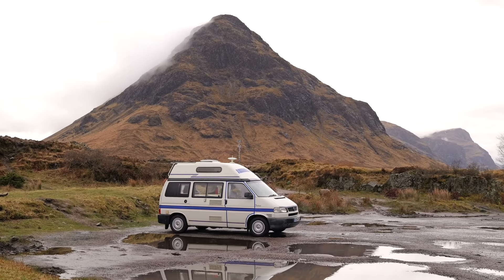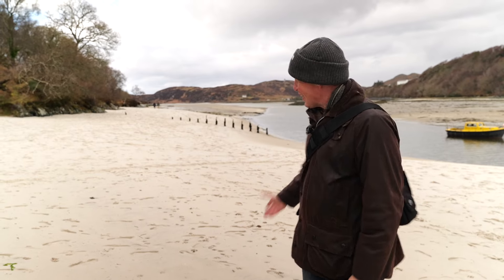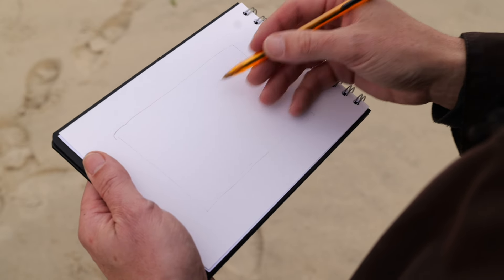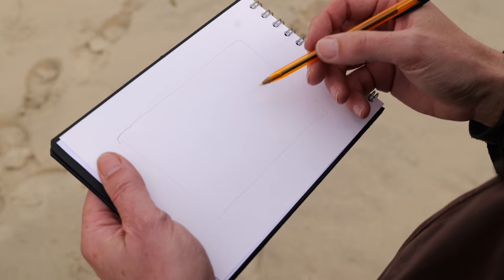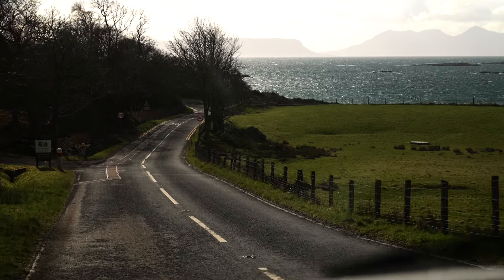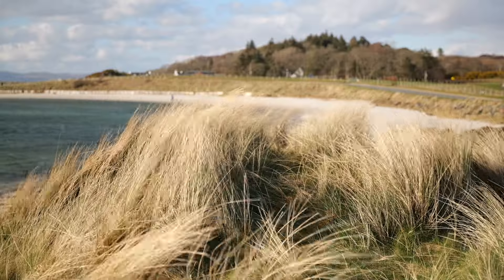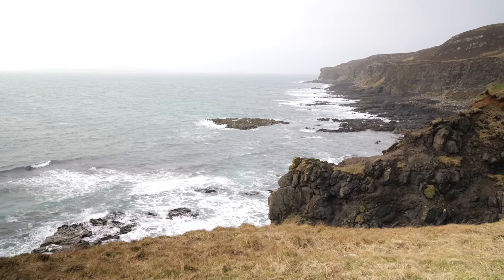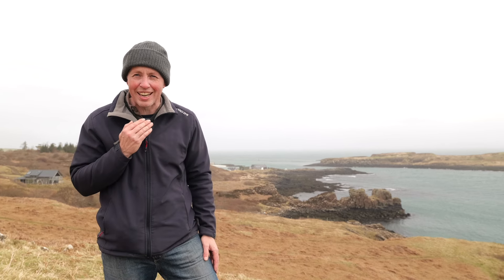Turning Back the Clock to a More Beautiful Landscape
This is the first part of our trip to Skye via Mallaig

Join us as we discover the wonderful beaches along the West Coast of Scotland and take a trip to the Isle of Eigg

I even manage some sketches in between the rain!

Here is the link to the painting of the sketch of the bridge at River Morar

Here are the links to the paper and paints that I use.

Bockingford Paper

Winsor and Newton Artists Quality Paints 14ml Tubes
Raw Umber
Burnt Sienna
Burnt Umber
Ultra Marine Blue
Cobalt Blue
Cerulean Blue
Cadmium Yellow Pale
Yellow Ochre
Raw Sienna
Cadmium Red
Viridean
Hooker's Green
Alizarin Crimson
Cobalt Violet
Chinese White
Mars Black